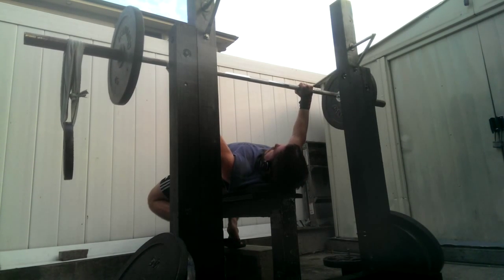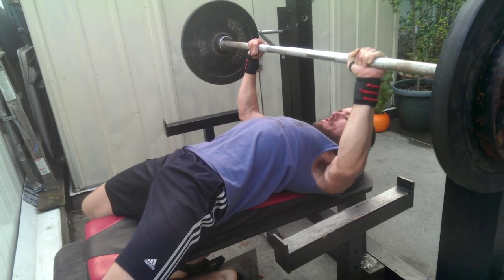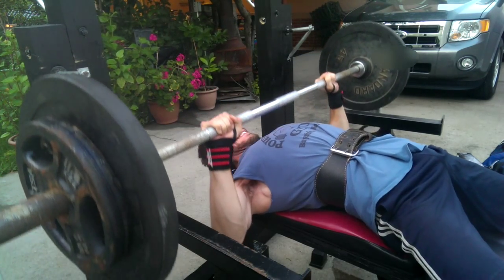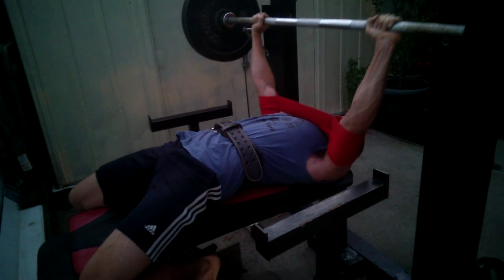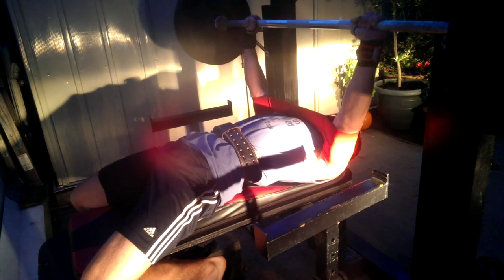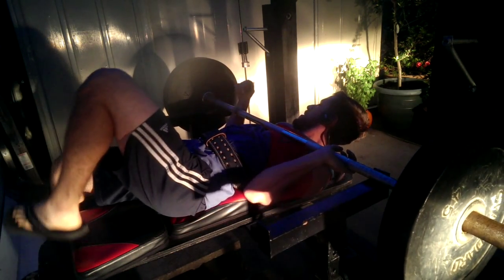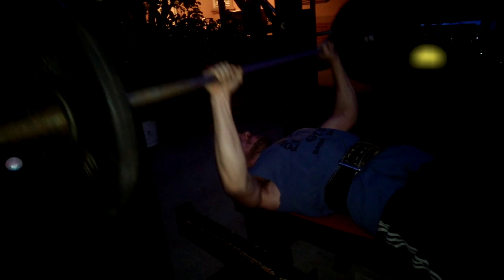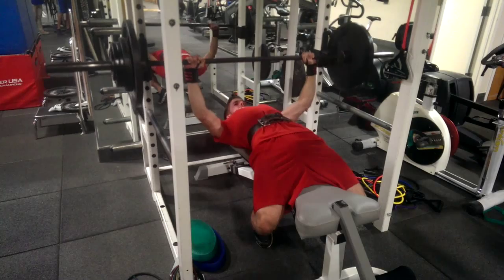3 Techniques To BUILD A BIGGER BENCH!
These techniques have really helped me gain a significant amount of strength towards my bench press.